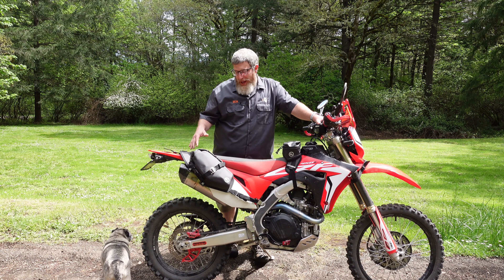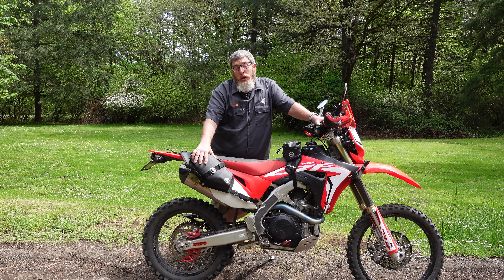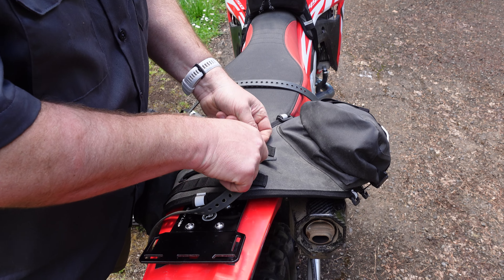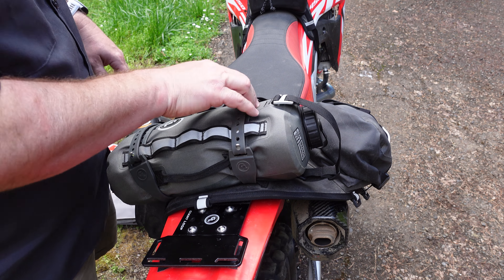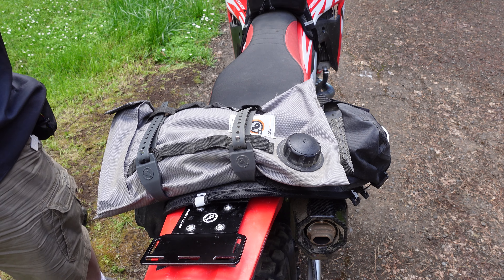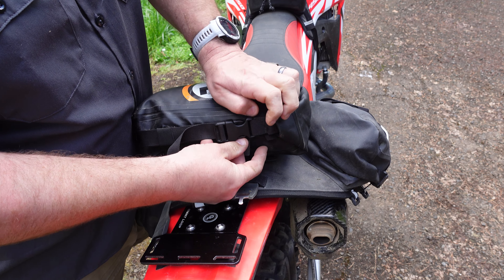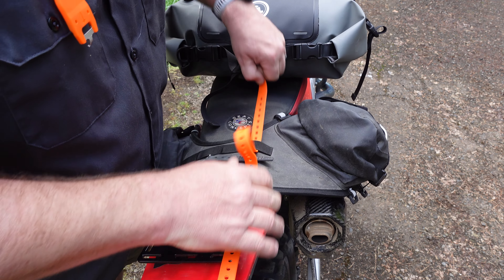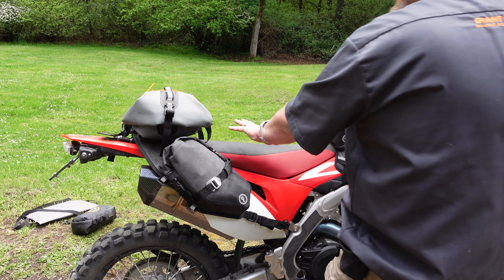How to Add Additional Storage and Attach Just About Anything to the NEW Giant Loop MoJavi Saddlebag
One of the biggest strengths of the all new Giant Loop Mojavi Saddlebag (aside from now being 100% waterproof) is its versatility.  The Giant Loop Mojavi is purposefully designed to be used as a base for a full luggage system, whether you're hoping to carry extra fuel, extra water, or just more gear by expanding your soft luggage capacity.  In this video, I'll demonstrate how to attach additional bags to the new Giant Loop Mojavi Saddlebag by utilizing the MOLLE-style webbing on the rear of the bag as well as the sewn in loops on each side of the saddlebags.  Utilizing these attachment points, you can attach just about anything to the Giant Loop Mojave!